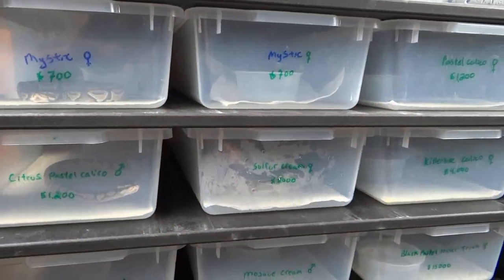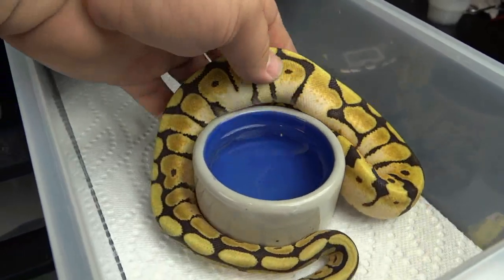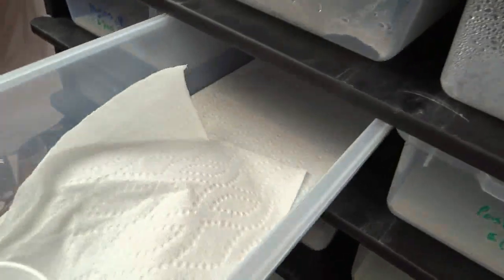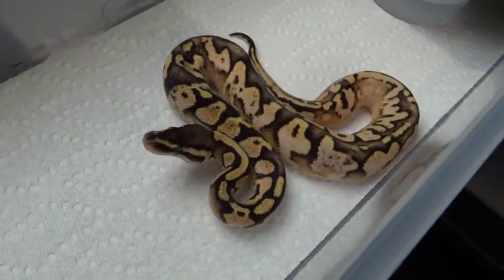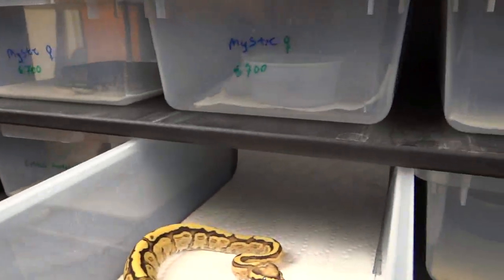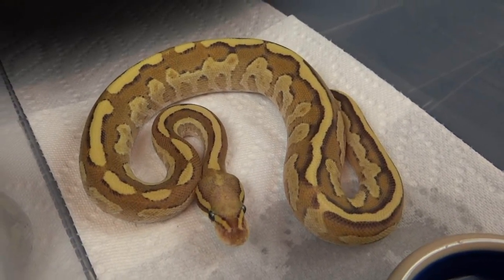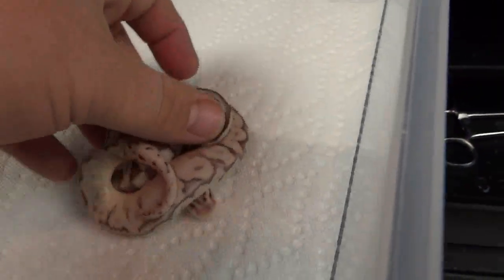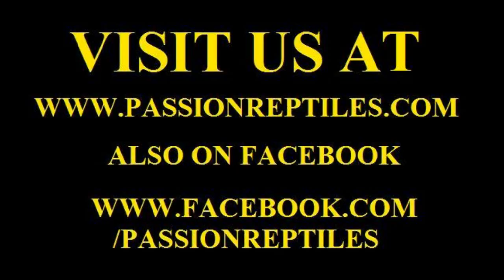Some 2012 hatchlings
just some of what was produced here at Passion Reptiles this year.